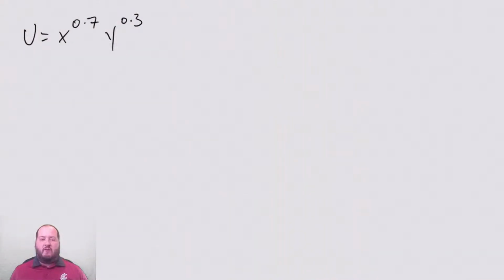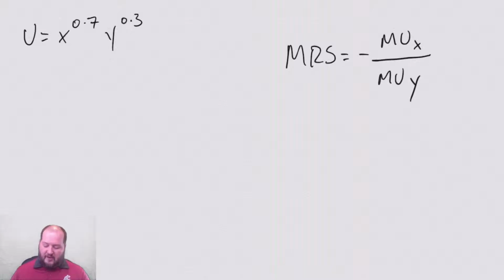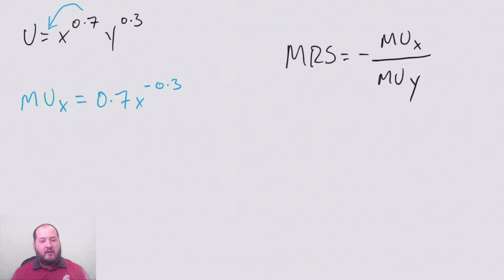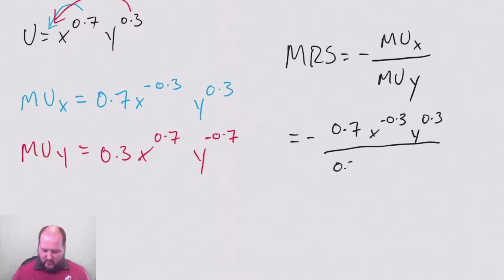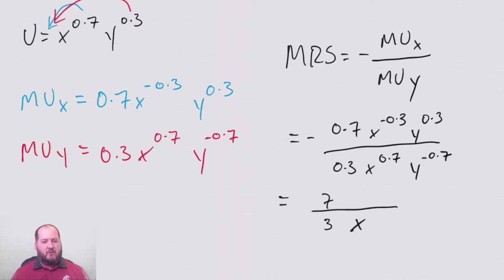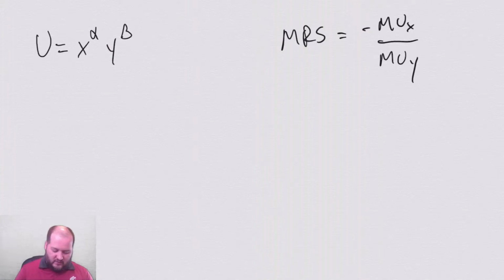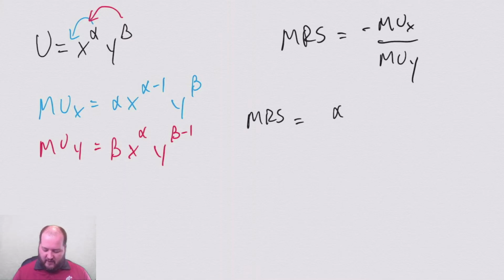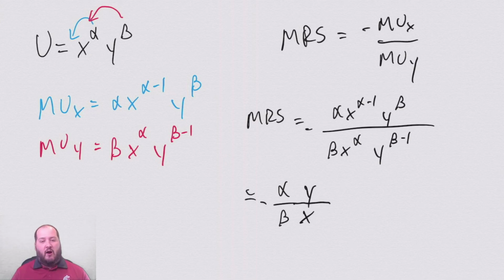W1.2 - Multi-Variable Derivatives